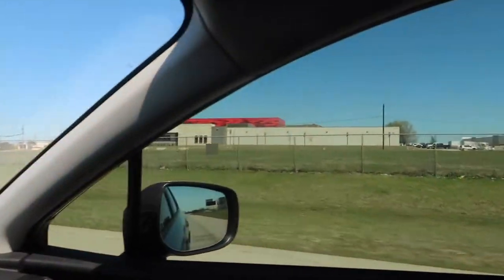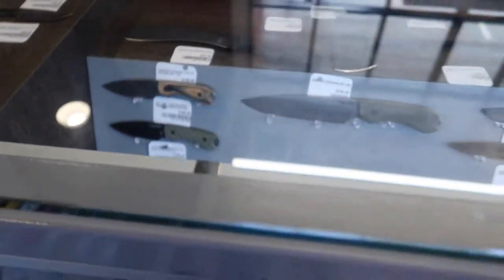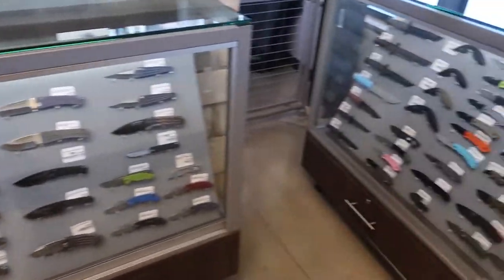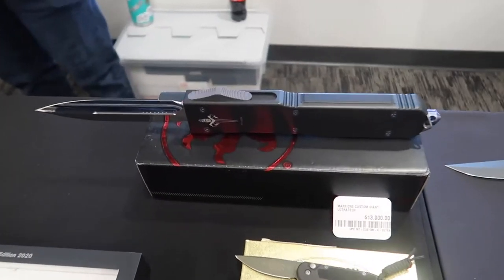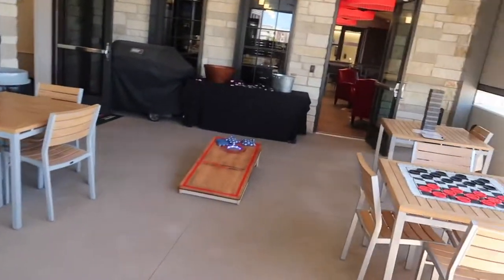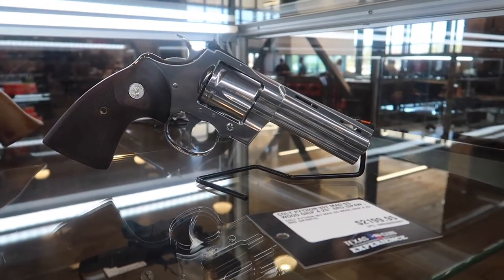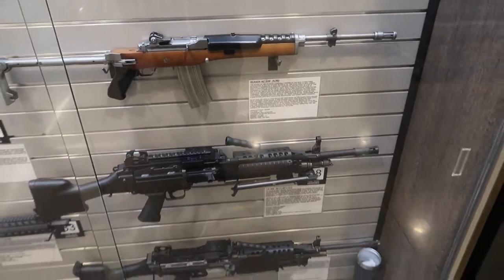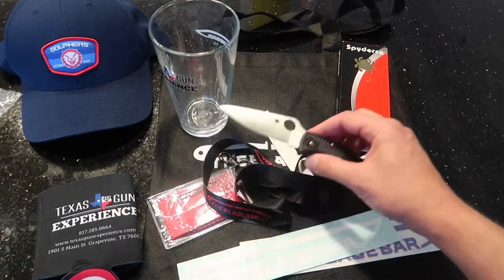The Blade Bar -Texas Gun Experience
Texas Gun Experience. Blades, Burgers & Brew Event
Grapevine, TX.
Marfione Custom Giant.13000$